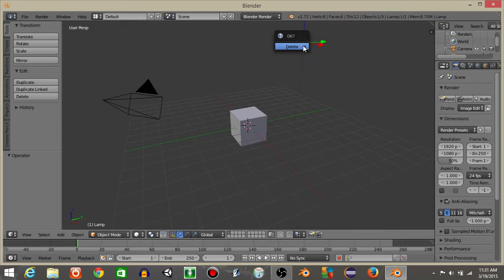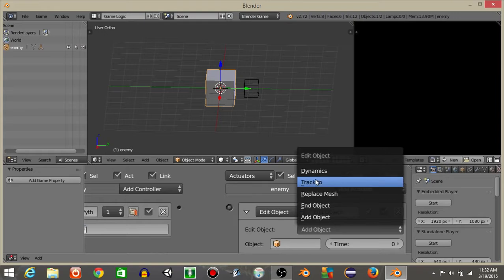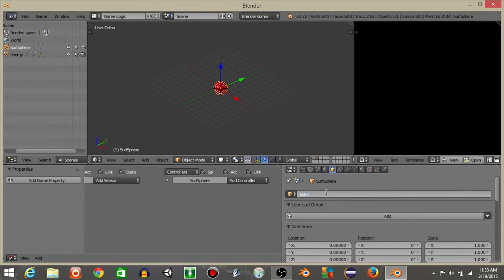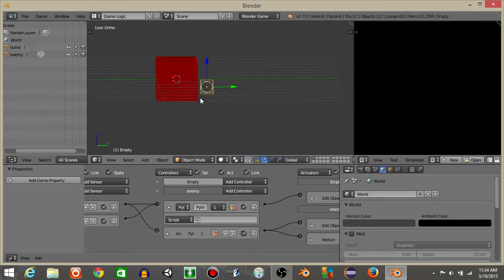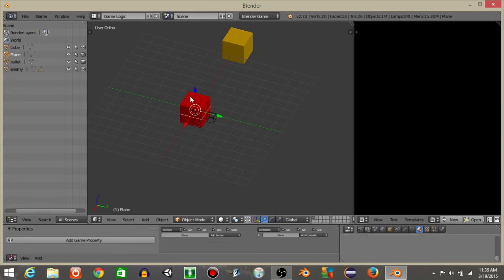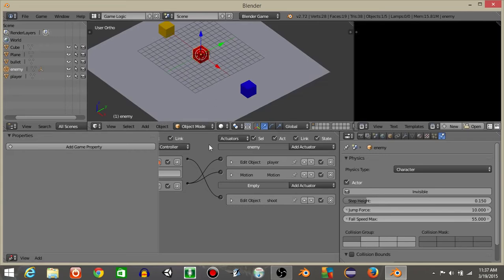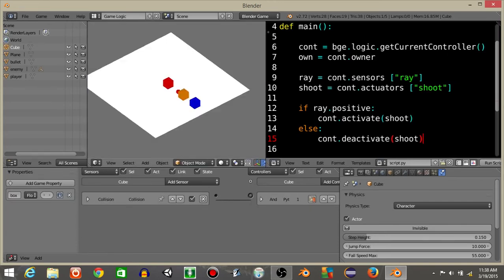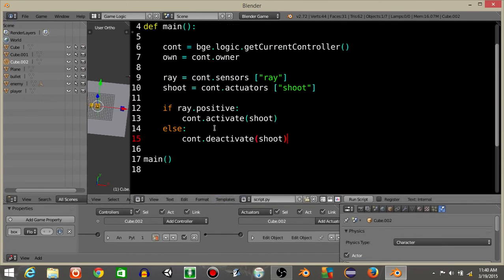UPBGE - Making An Enemy Shoot Obstacles Python